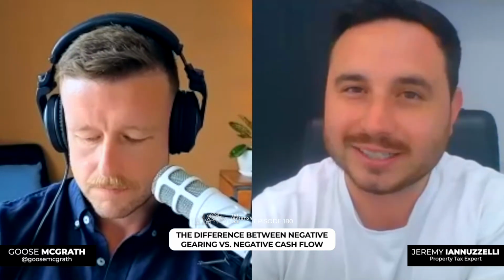The Difference Between Negative Gearing vs. Negative Cash Flow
Are negative gearing and negative cash flow the same thing? What is the difference between the two?

Our resident property tax expert Jeremy Iannuzzelli shares the differences between positive gearing versus positive cash flow and negative gearing versus negative cash flow – and what this means for property investors.